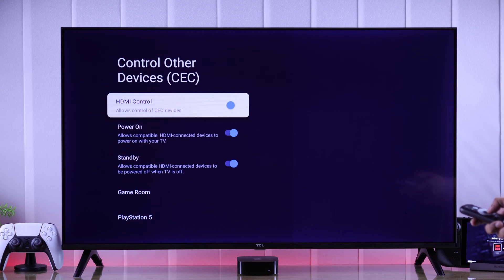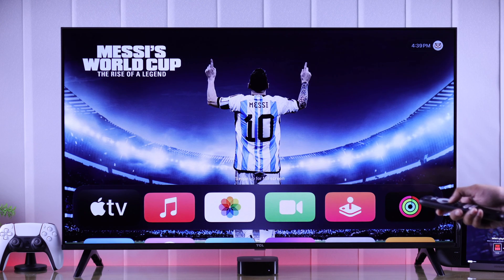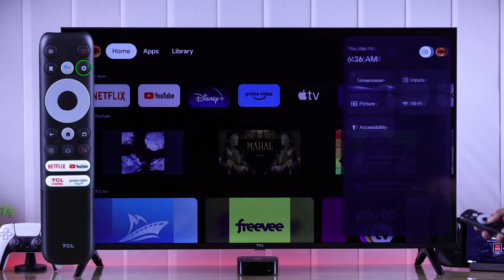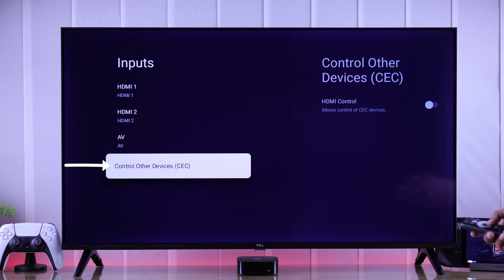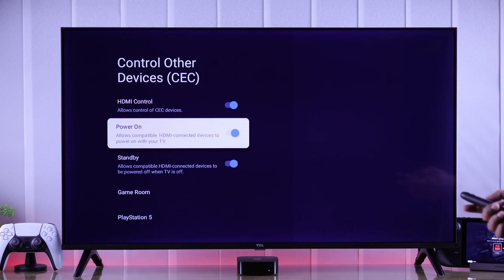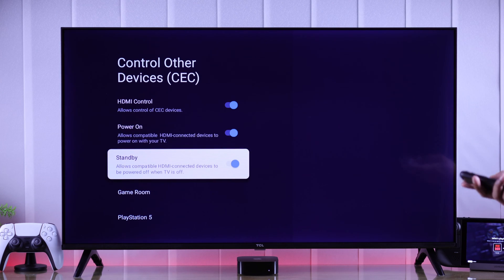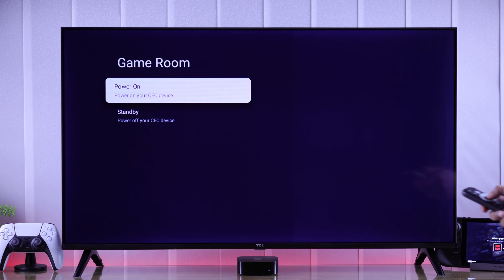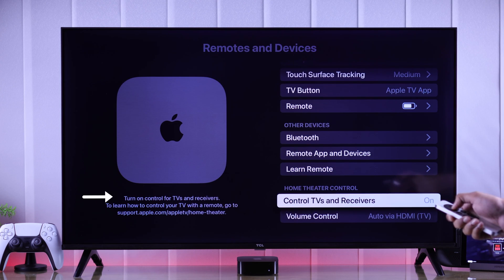TCL Google TV: How to Enable HDMI-CEC and ARC! [Turn On]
Do you want to know how to enable HDMI-CEC and ARC on TCL Google Smart TV to control all the HDMI-connected devices with only a TCL remote? TCL Google TV remote can’t Control connected Devices after turning on HDMI-CEC Device Control, so want to know what you can do. Then you have come to the right video.

In this video, we will show you the 2 steps you need to follow to properly turn On and customize HDMI-CEC and ARC on TCL Smart Google TV. We will also show you what to do if you can’t control other HDMI-connected Devices using the TCL Google TV Remote effectively.

0:00 TCL Google TV HDMI CEC
0:15 Step 1: Turn On HDMI CEC Device Control
0:33 Step 2: Customize HDMI CEC Settings
0:52 What to do If you can’t control HDMI device with TCL Remote